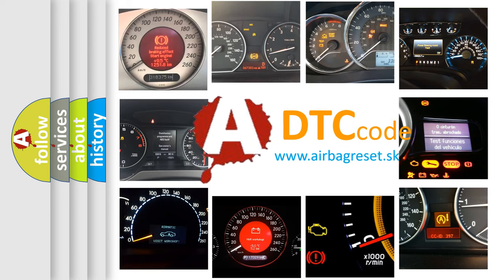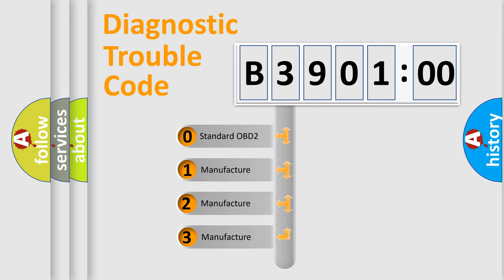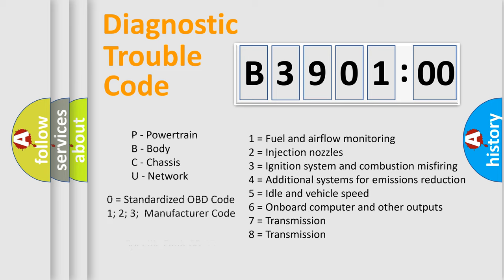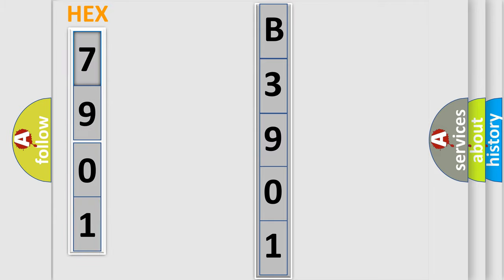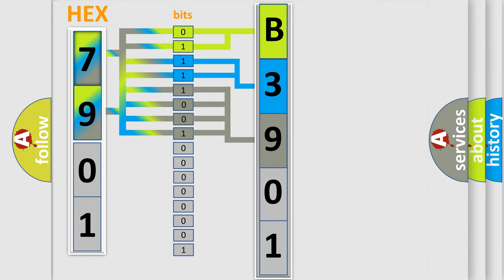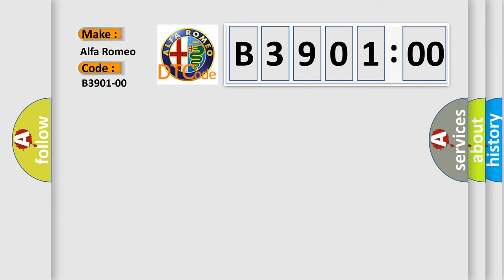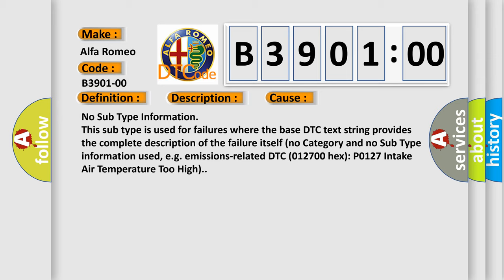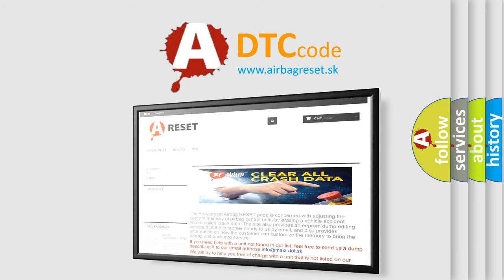DTC Alfa-Romeo B3901-00 Short Explanation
Contents:
0:21 Basic DTC analysis according to OBD2 protocol standard.
1:48 Insight into programming
2:58 A diagnostically understandable description of the Diagnostic Trouble Code
3:05 Basic error definition

Make:
Alfa Romeo
Code:
B3901-00
Definition:
File Integrity Scanner - No Subtype Information
Description: